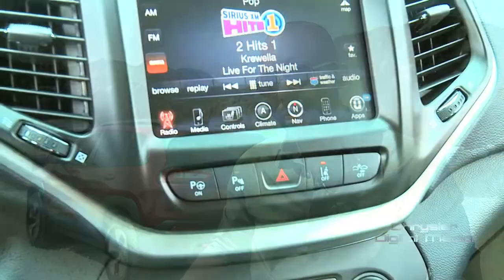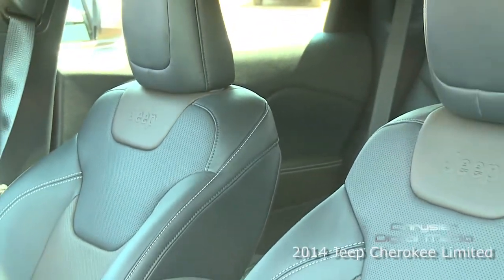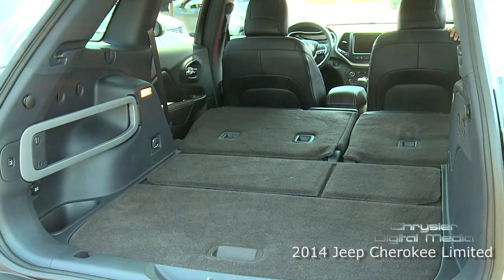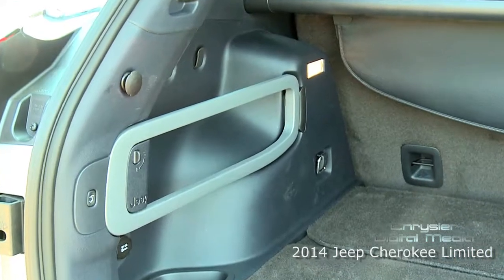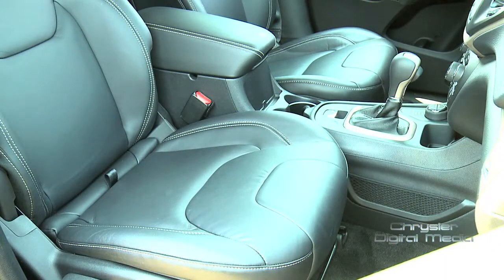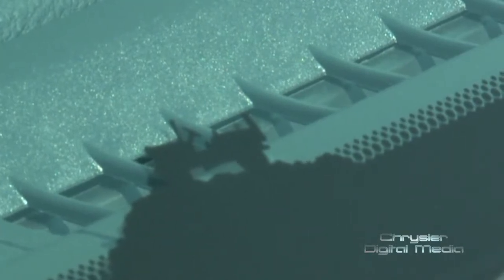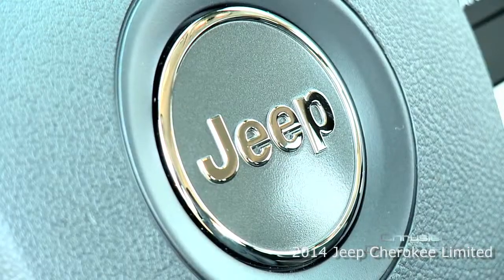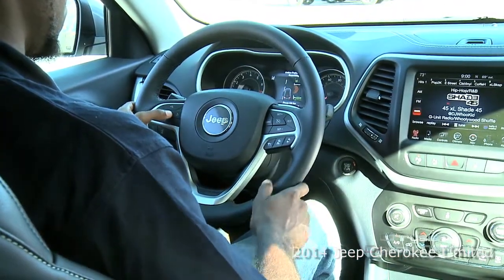A look at 2014 Jeep Cherokee Interior with Chief Designer Robert Walker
2014 Jeep Cherokee interior designer Robert Walker offers a closeup look at what's new inside the Jeep brand's new compact SUV, including premium soft-touch materials throughout, a passenger side glove box large enough to hold a laptop, an 8.4-inch color touchscreen media center, and the innovative Jeep Cargo Management System.